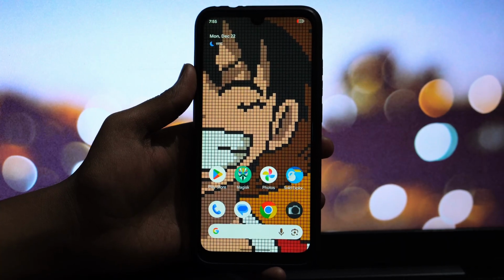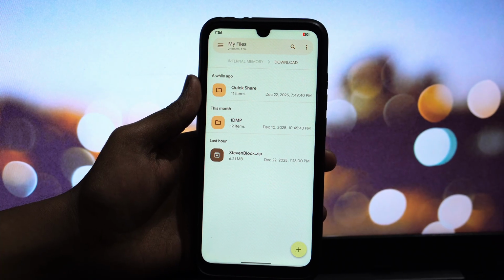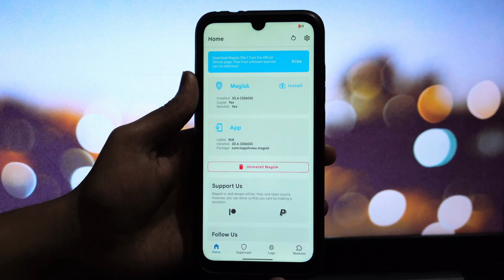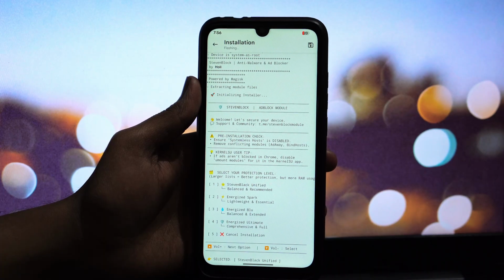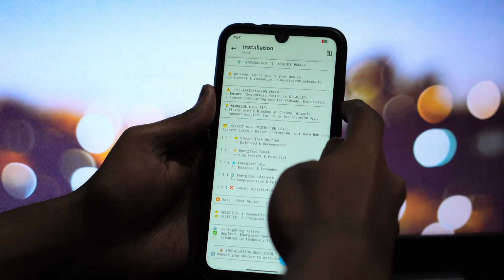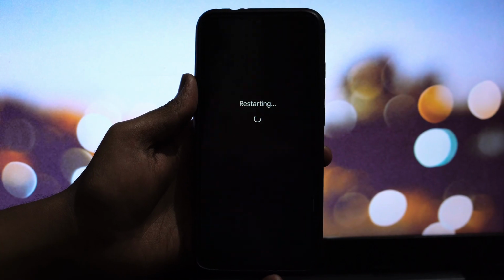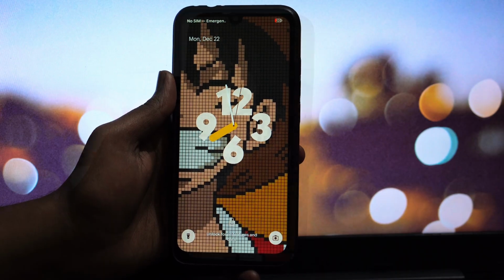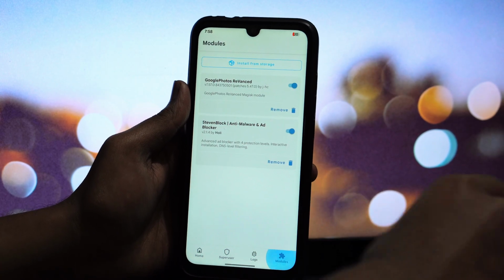Best AdBlock for Rooted Android 2025 | Install StevenBlock Magisk Module 🛡️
Hey everyone and welcome back to another video! 👋

Today, we are installing the ultimate digital guardian for your phone: StevenBlock. If you are tired of intrusive pop-ups, video ads, and malware domains cluttering your experience, this is the solution you've been waiting for. 🛡️

Unlike standard apps that drain your battery, StevenBlock is a system-level module that works silently in the background. Whether you are rooted with Magisk, KernelSU, or APatch, this guide will show you exactly how to install and customize your protection level.

🚀 In This Video:
✅ Ad Annihilator: Say goodbye to banners and pop-ups.
✅ App Ad Assassin: Clean up your apps instantly.
✅ Battery Friendly: Zero background process drain.
✅ Universal Root Support: Works on Magisk, KernelSU, and APatch.
✅ Custom Blocklists: Choose from StevenBlack Unified, Energized Spark, Blu, or Ultimate!